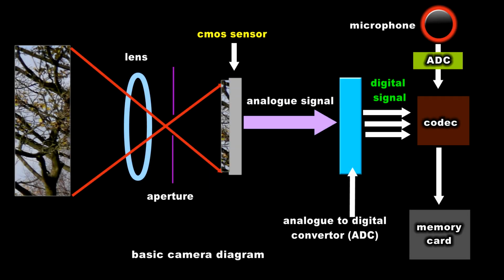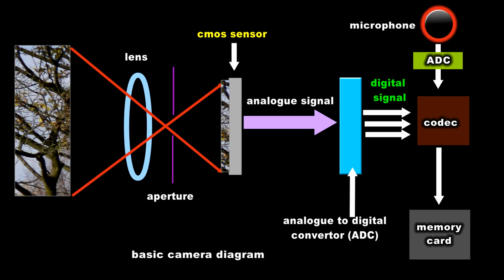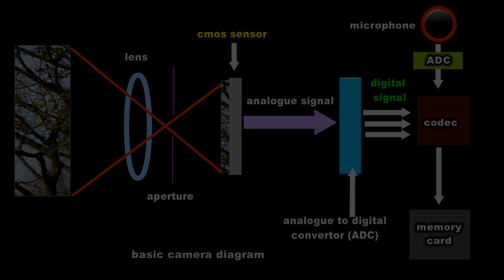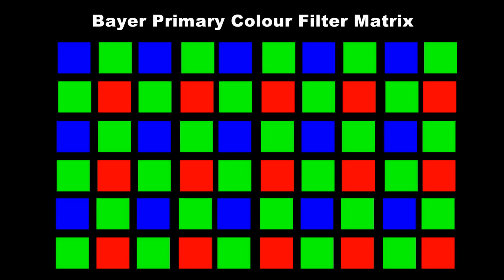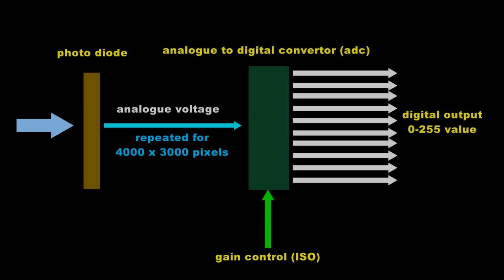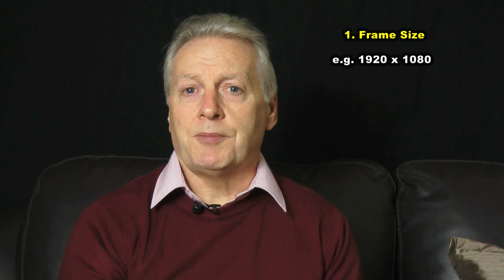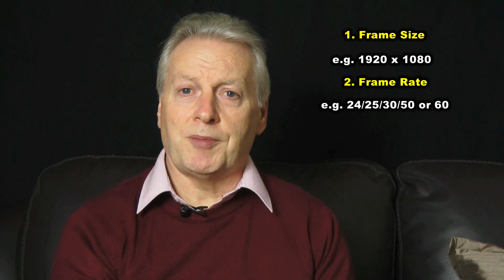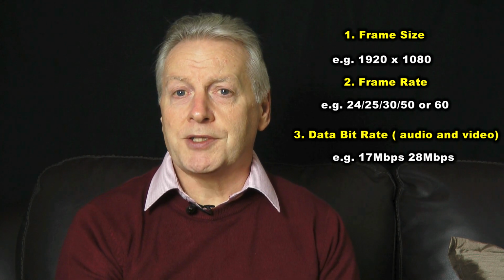Graham's Video primer for recording video with the Panasonic Lumix FZ200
Also available from Amazon UK in hard copy book

and Amazon USA

Prior to uploading my next Panasonic Lumix tutorial for the FZ200 which will be entitled "recording video" I thought it worth spending a few minutes explaining the process the camera uses to capture light from a subject and turn it into a data file stored on your SDHC memory card. I show, in very simple terms how the sensor works and how the resulting analogue voltage is converted to digital so it can be processed. I discuss the operation of a basic CODEC and explain the difference between containers ( or wrappers ) and codecs. This is just a basic overview and doesn't included any advanced theory normally associated with codecs. I show the difference in recording quality of the progressive and interlaced formats and compare these to the lower bit rate MP4 format